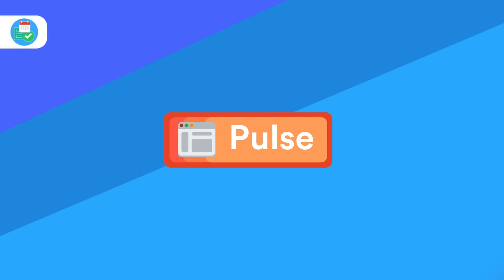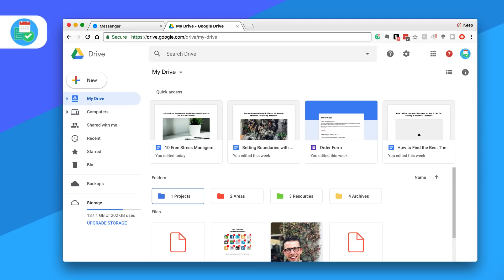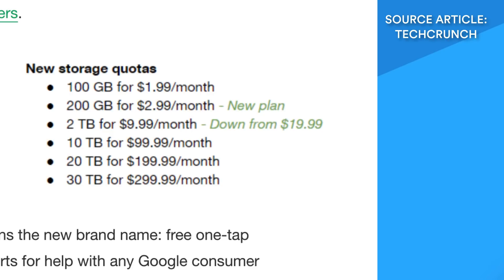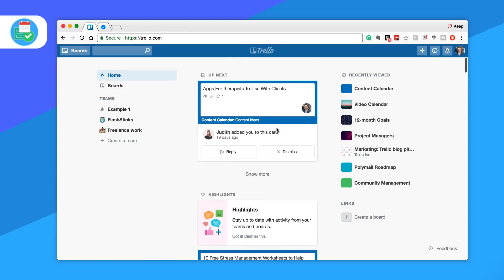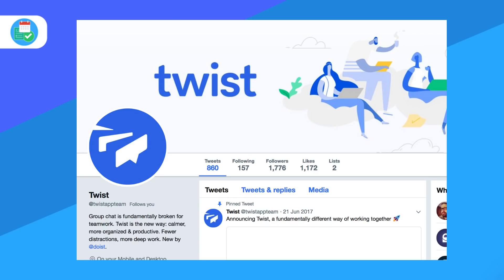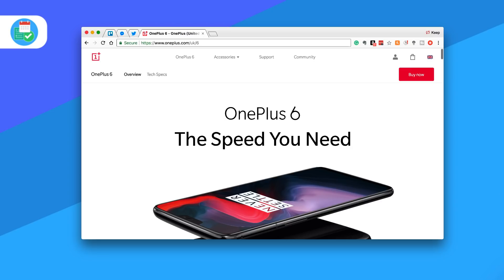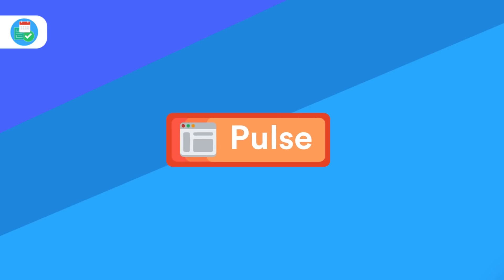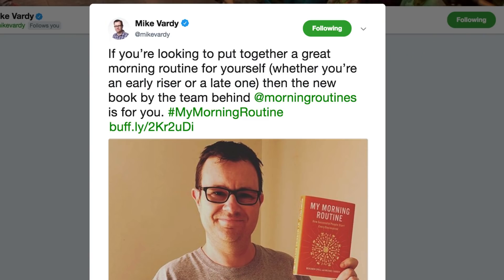Google One, Trello Home, Twist hits 100k & the new OnePlus 6 | Pulse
Stop doing busywork! Try Bento Focus Find the best productivity tools with our Trello's new Home, Google One storage plans, Google Drive's new look, Twist hits 100k registered users + more for this week's Pulse!

▶ SKIP THE NEWS | TIMESTAMPS
0:20 - Google Drive rolls out
0:30 - Google One upgrades storage
1:00 - Trello Home now LIVE
1:20 - Twist hits 100k registered users
1:54 - OnePlus 6 launches
2:15  - YouTube Music Streaming Service
2:34 - Morning Routine Book

NOTE: No Copyright is intended in these videos. The channel is more than happy to remove copyrighted content if required as no copyrighting is intended. These videos have been edited to comply with flagged copyrighted content.

▶  VIDEO INFORMATION